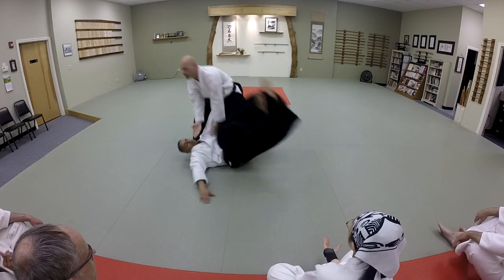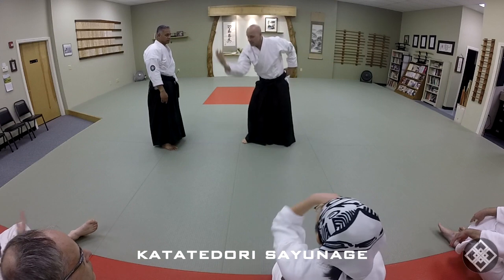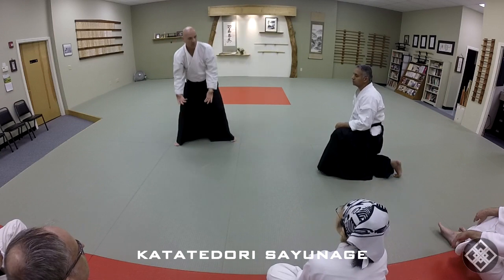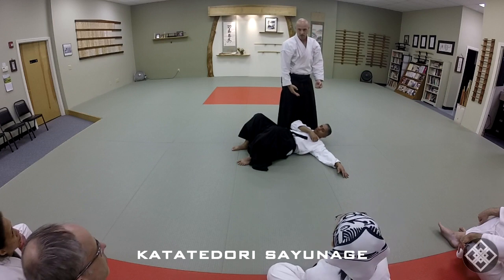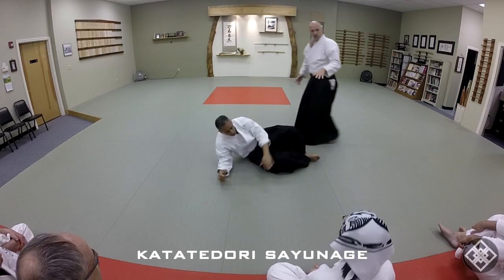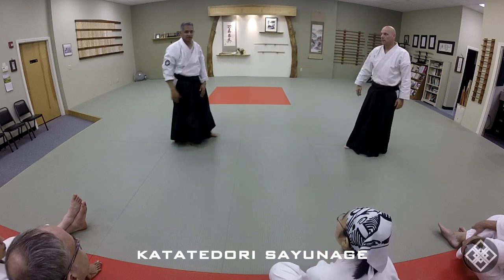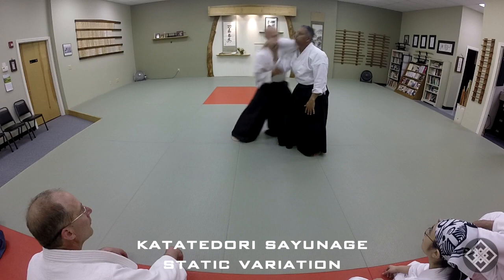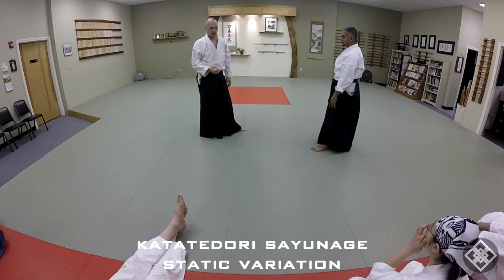DLP The Bushikan Sayunage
00:59 Katatedori sayunage shomen
02:25 Katatedori sayunage
12:12 Katatedori sayunage static version